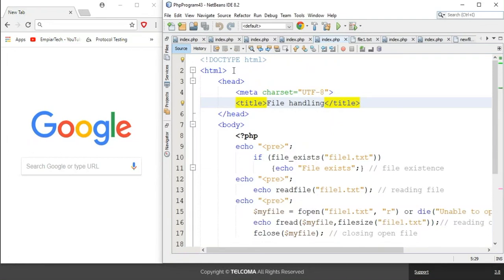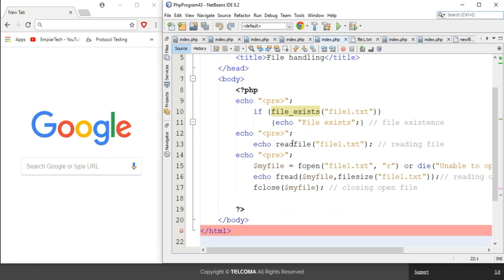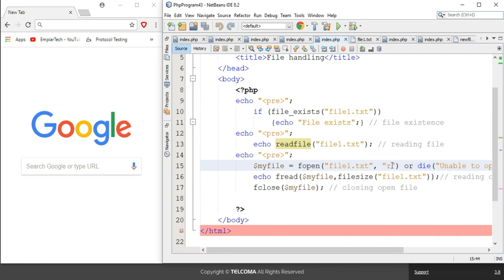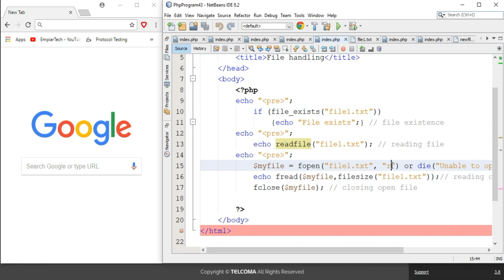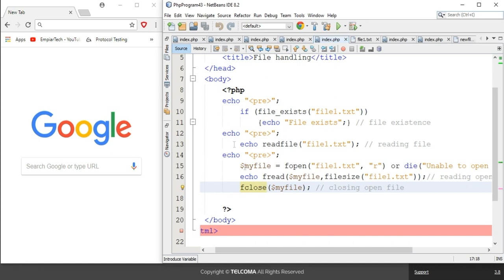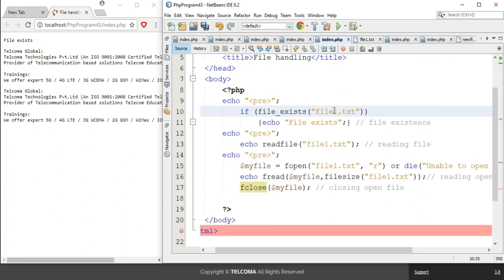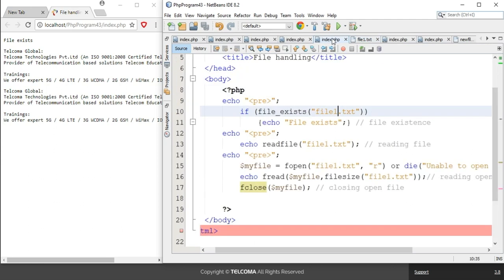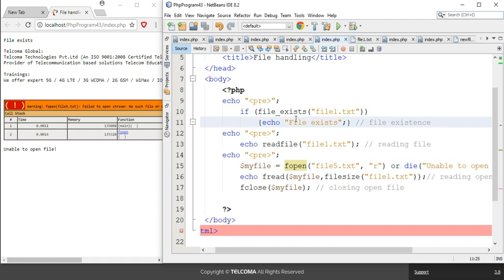35 File Handling Part 1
In PHP and MySQL, File Handling Part 1 involves learning how to open, read, write, and close files using PHP functions. This foundational knowledge is essential for managing data storage and retrieval in web applications.